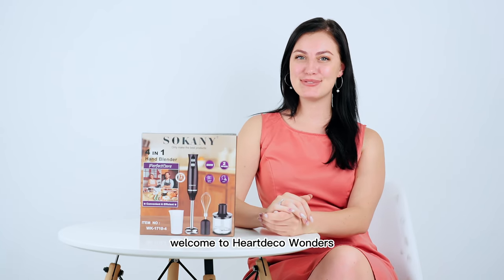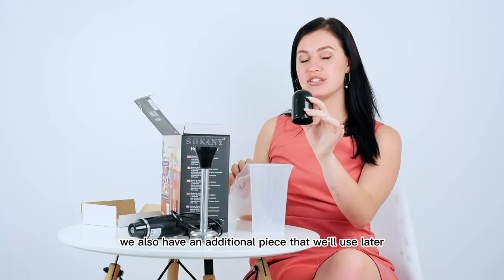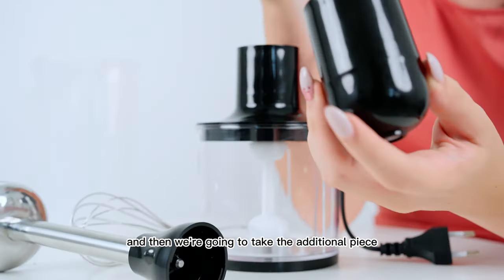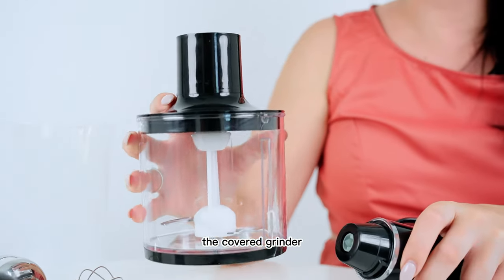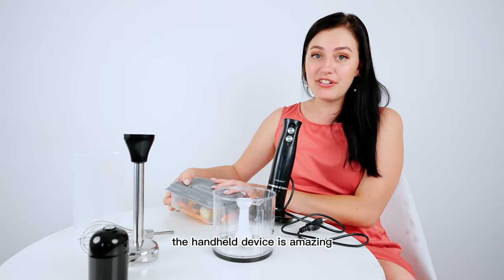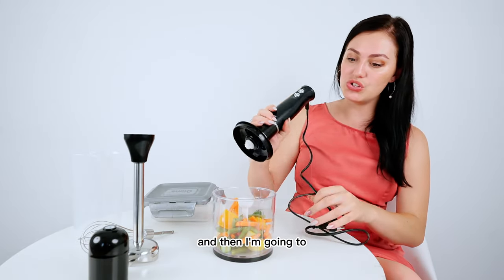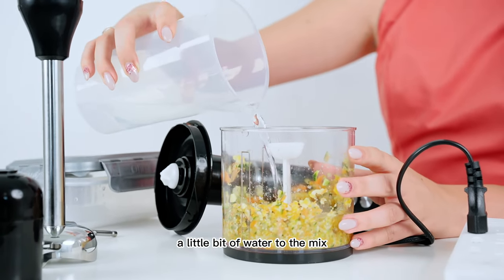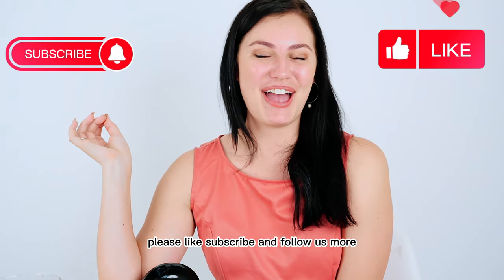4-IN-1 MULTIFUNCTIONAL HANDHELD BLENDER | HEARTDECO WONDERS | SKU: 50191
Hey Heartdeco Lovers !

Welcome to Heartdeco Wonders and our episode about our 4-in-1 Multifunctional Device available

We're also making a yummy vegetable puree and hope you enjoy every minute of this video!